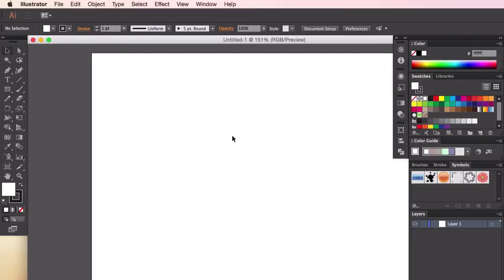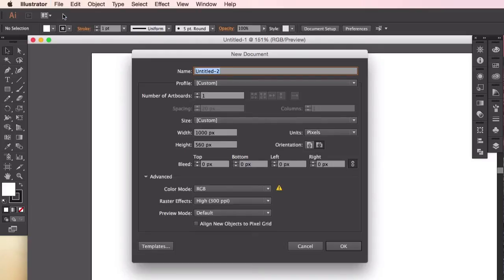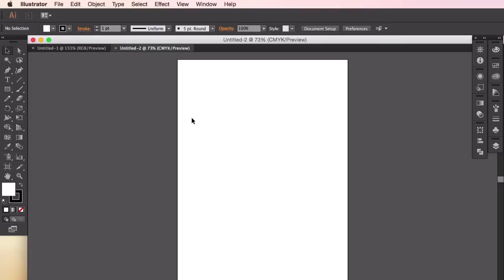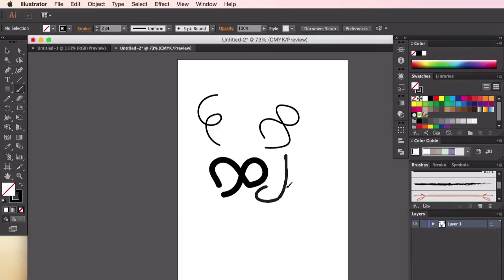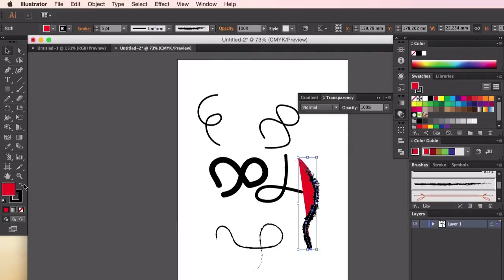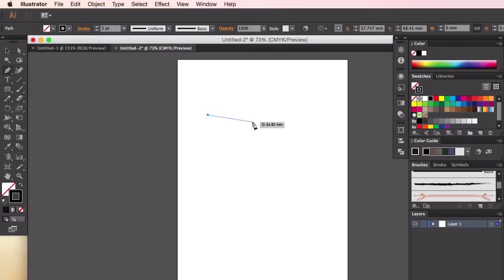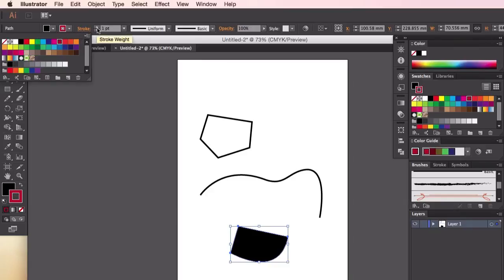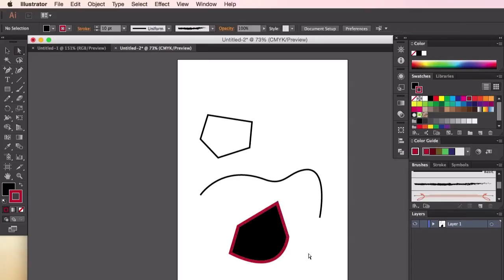Character Design & Animation for Games: Illustrator Setup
Lesson 2 of 16, a Tuts+ course on Character Design & Animation for Games taught by Jonathan Lam. Become a Tuts+ member to get access to hundreds of new courses and eBooks!